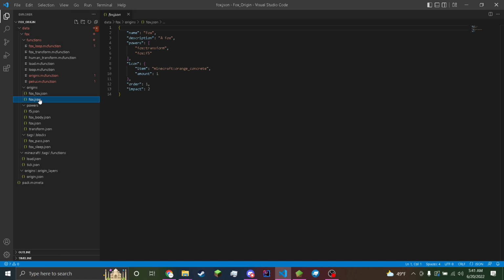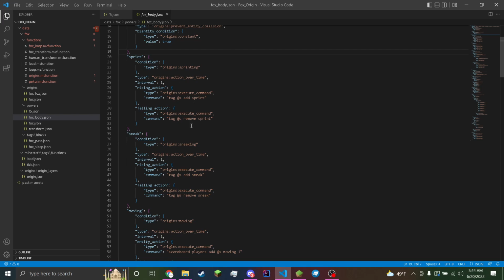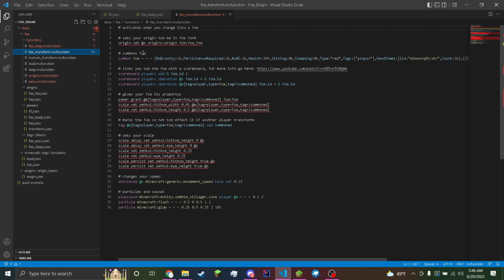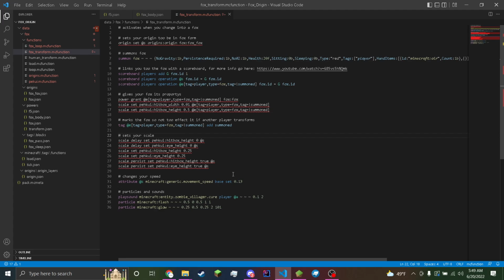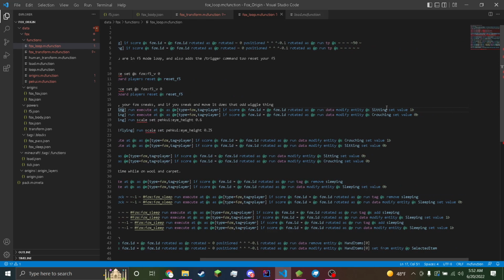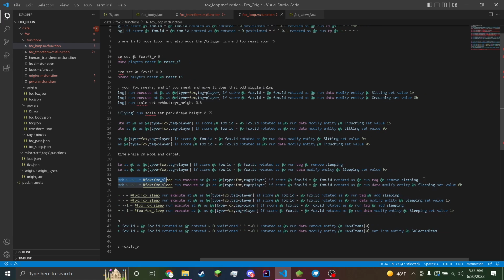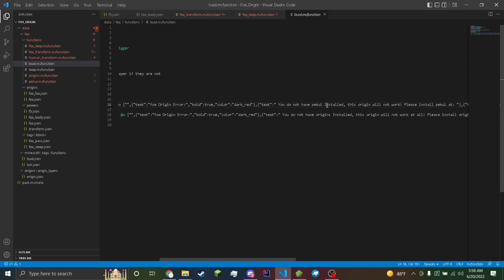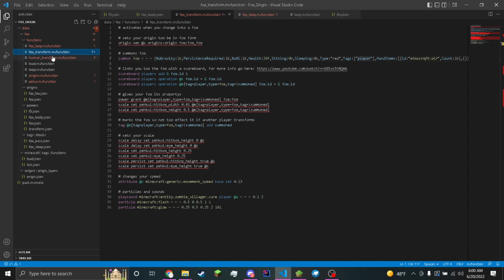Origin Datapack Explanation - Fox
This showcases my fox origin.